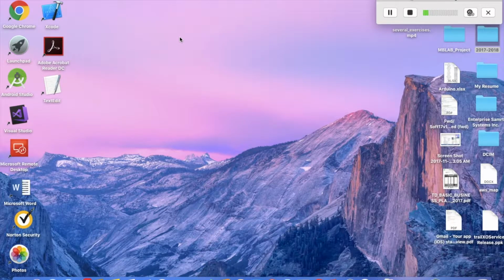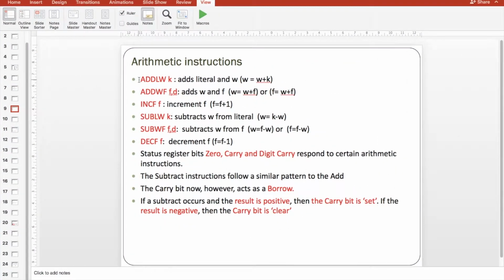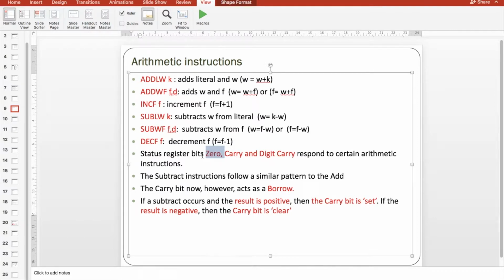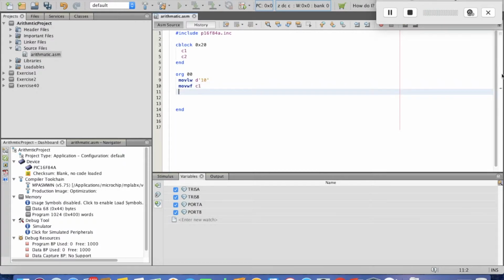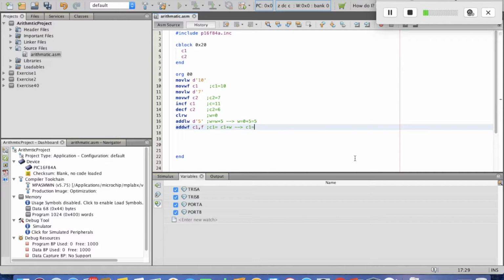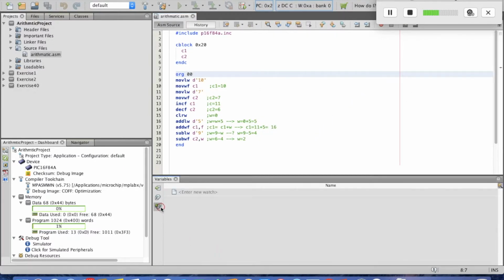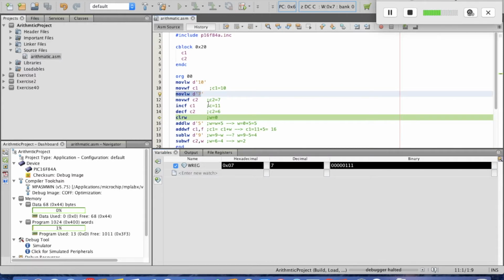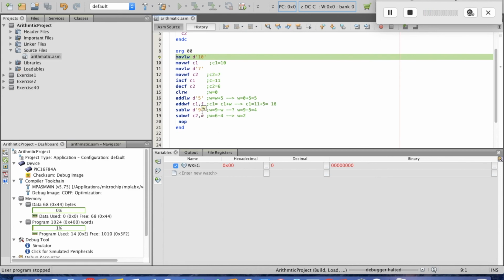Tutorial (4): Arithmetic Instructions in PIC microcontrollers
The tutorial presents the following:
- ADDLW k : adds literal and w (w = w+k)
- ADDWF f,d: adds w and f  (w= w+f) or (f= w+f)
- INCF f : increment f  (f=f+1)
- SUBLW k: subtracts w from literal  (w= k-w)
- SUBWF f,d:  subtracts w from f  (w=f-w) or  (f=f-w)
- DECF f:  decrement f (f=f-1)
Status register bits Zero, Carry and Digit Carry respond to certain arithmetic instructions.
The Subtract instructions follow a similar pattern to the Add
The Carry bit now, however, acts as a Borrow.
If a subtract occurs and the result is positive, then the Carry bit is ‘set’. If the result is negative, then the Carry bit is ‘clear’

Define  two constant and apply the arithmetic operations between them.